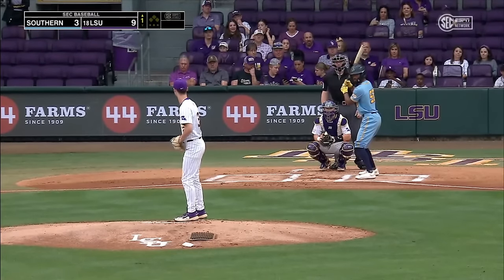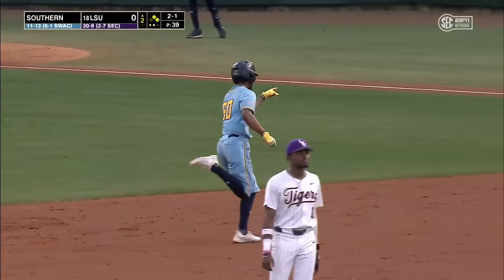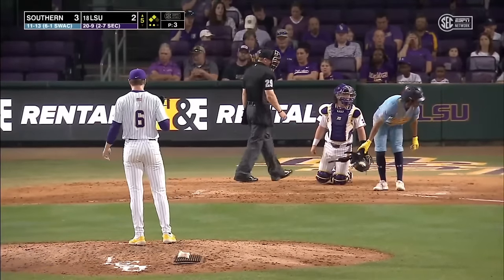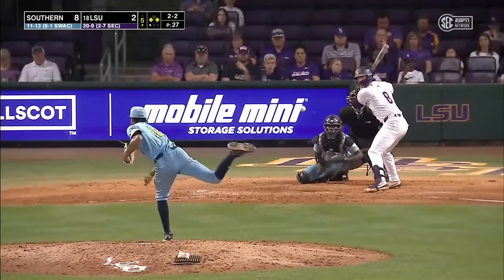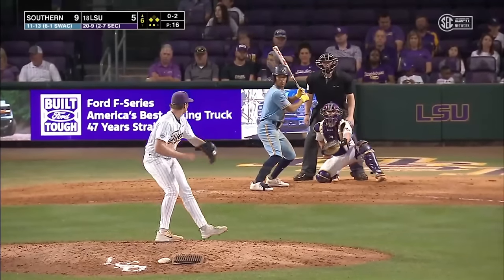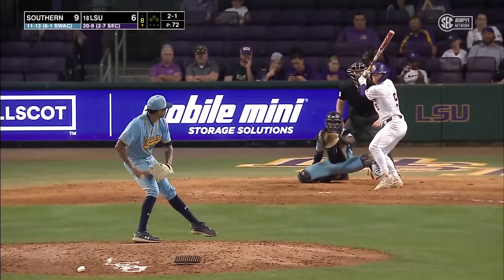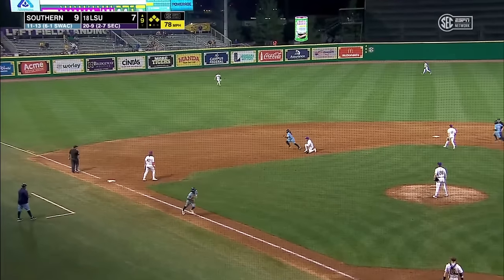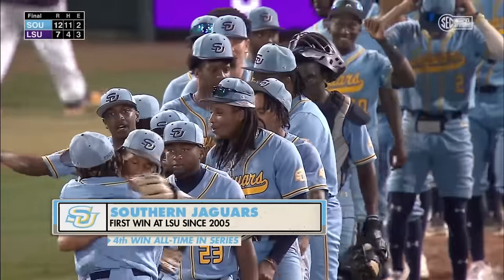Southern vs #18 LSU Highlights | 2024 College Baseball Highlights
Southern Baseball and LSU Baseball played a rare Monday midweek game during the 2024 College Baseball Season.